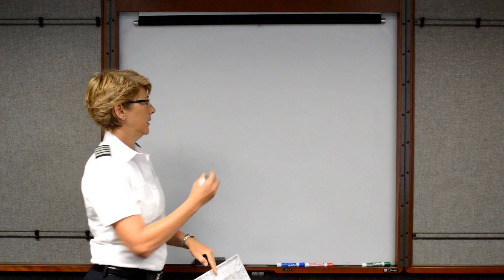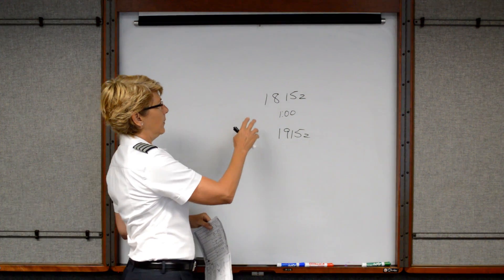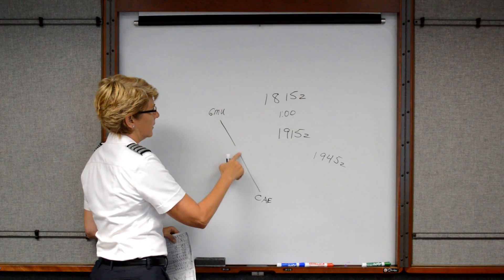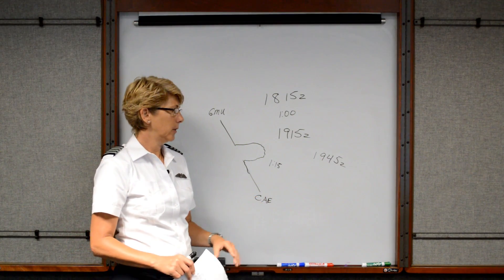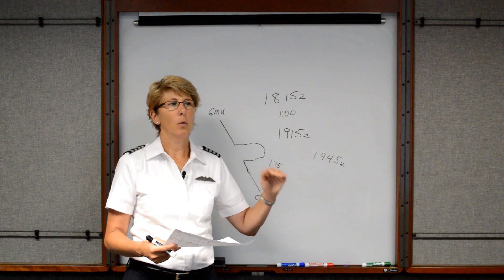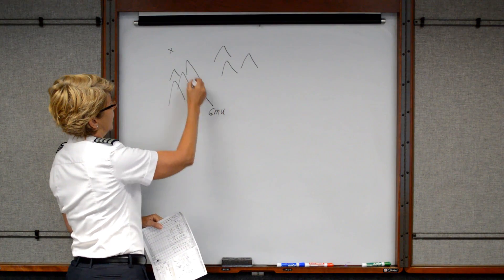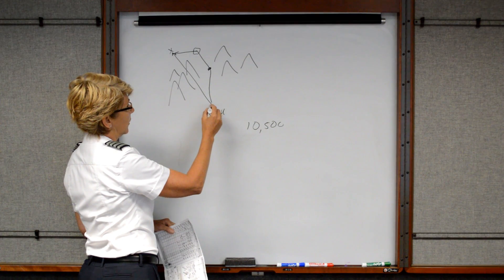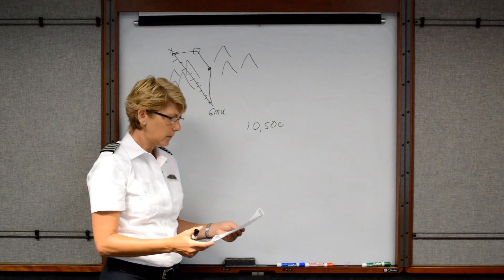Opening and Closing a Flight Plan - XC Flight Planning (Private Pilot Lesson 14v)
Explanation of how to open a VFR flight plan and why you would want to use a VFR flight plan.